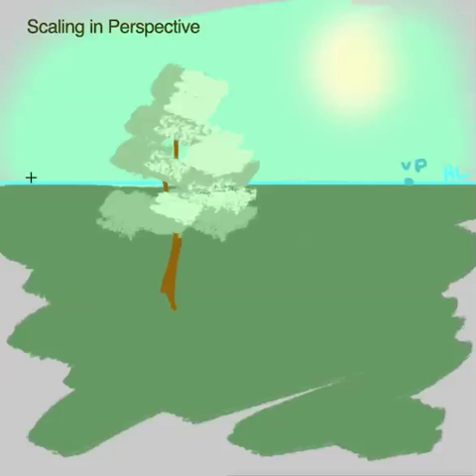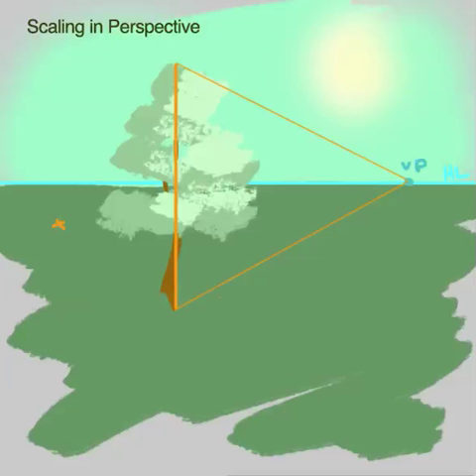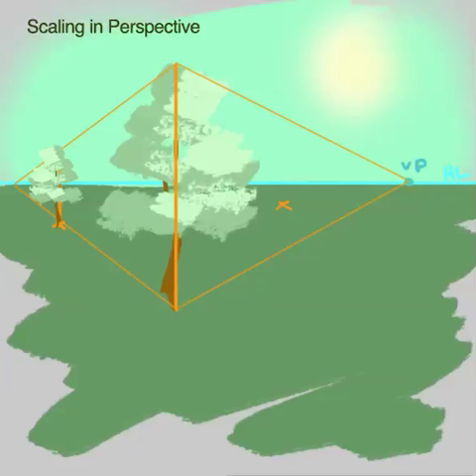Perspective: How to Scale Trees in a Landscape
How to Scale three Trees in a Landscape using vanishing points for accuracy.